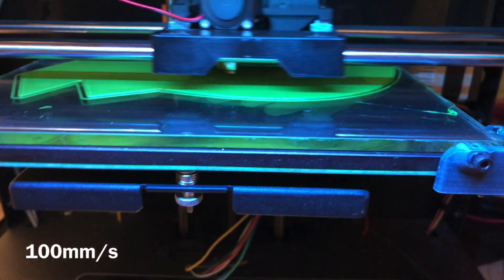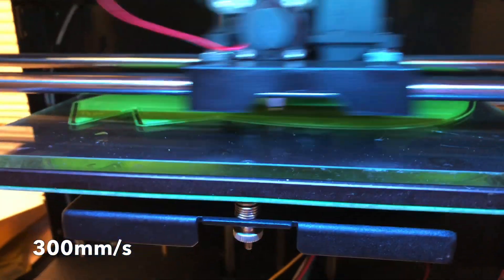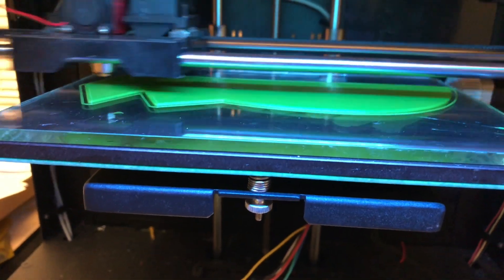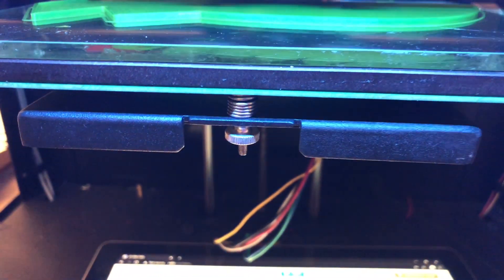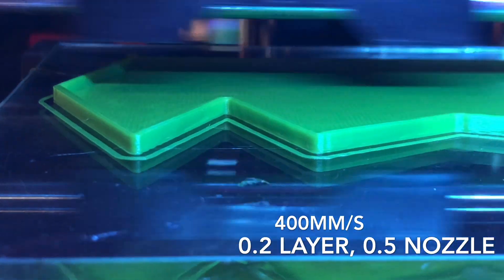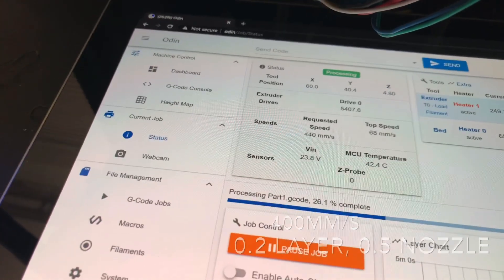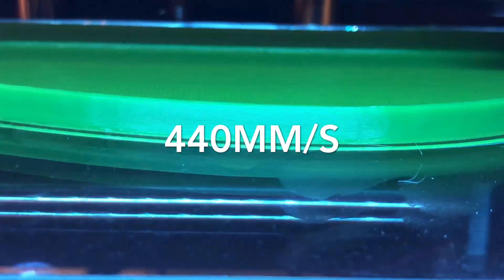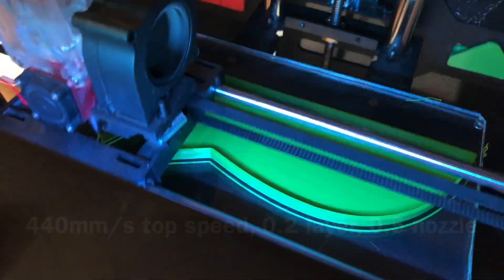Nova Hotend Speed Printing. 440mm/s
Instead of 1000 words.

Nova hotend extrusion speed test. Was able to push it up to 48mm3/s on 1.0mm nozzle and up to 40-44 on 0.5 nozzle.